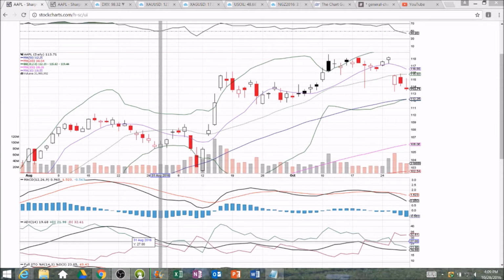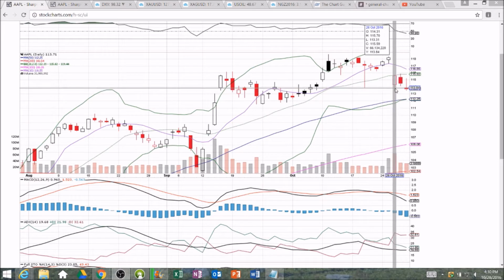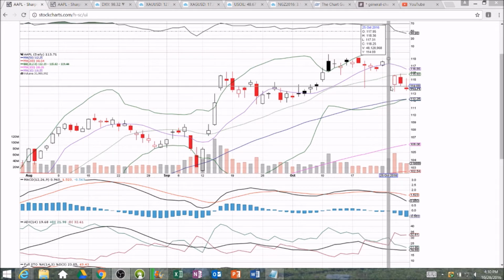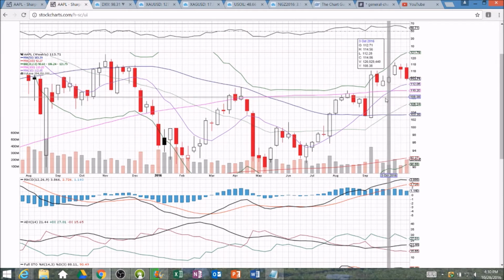AAPL Technical Analysis Chart 10/28/2016 by ChartGuys.com